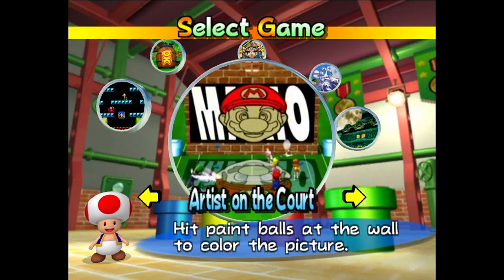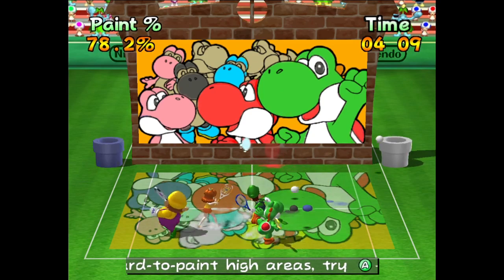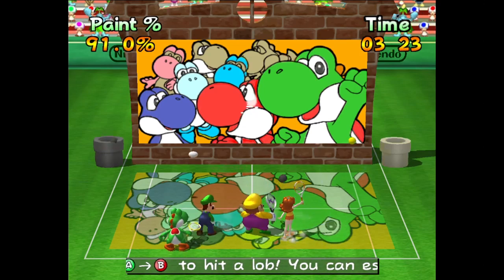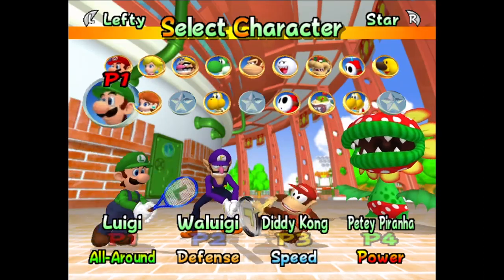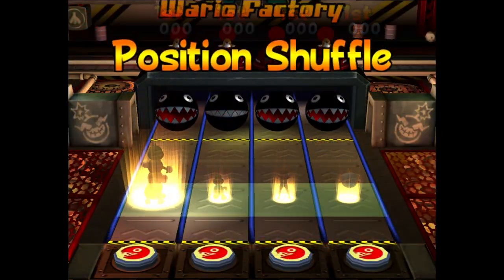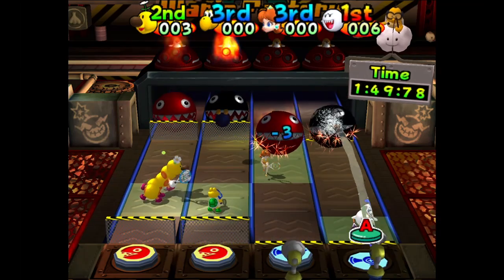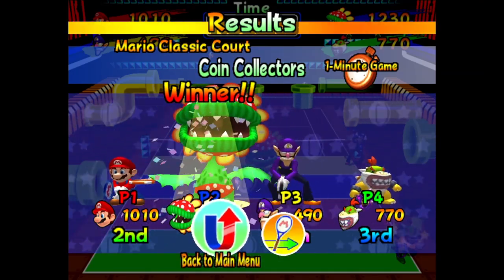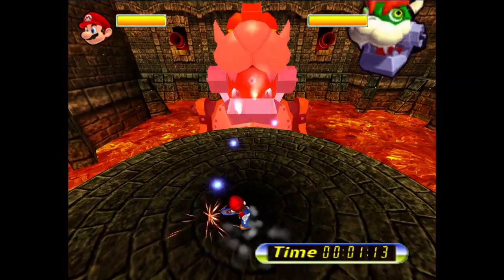James vs. Friends in: Mario Power Tennis (Round 2)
- For anyone who hasn't seen Round 1 yet!